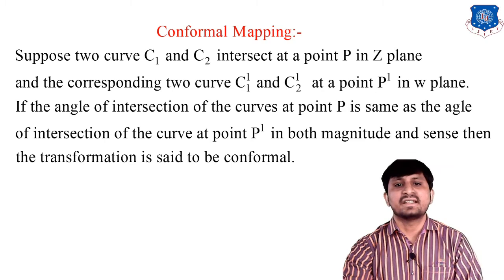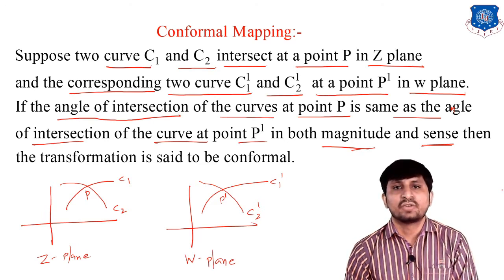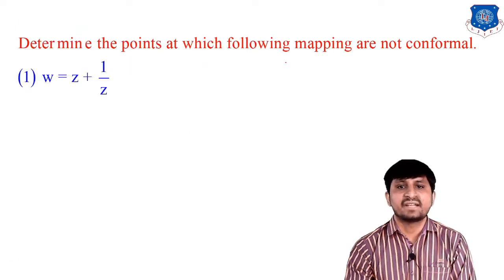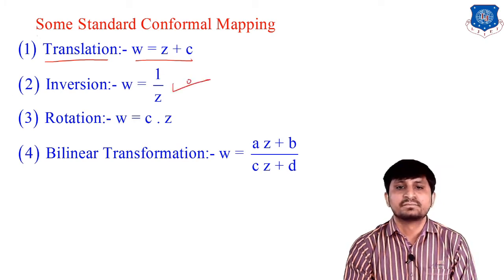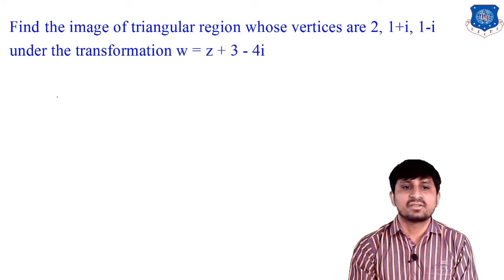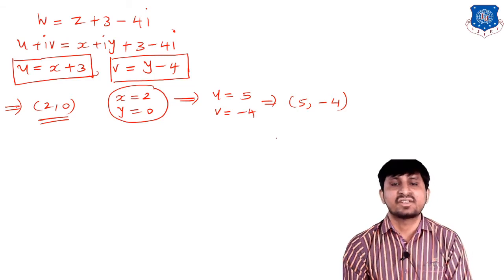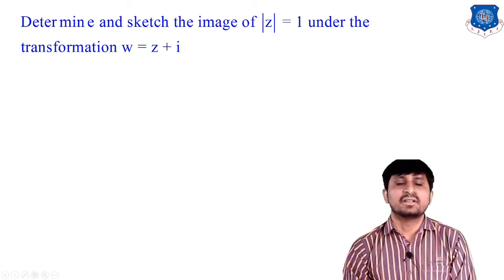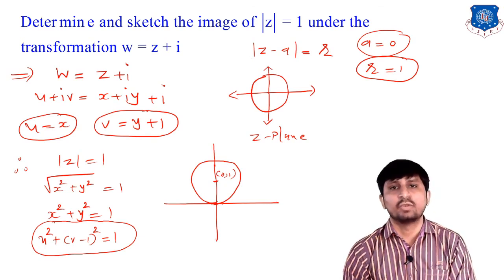L 21 Conformal mapping, Critical Point and Translation | CVPDE | Mechanical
L 20 Cauchy Integral Formula and Its Examples Part 4| CVPDE | Mechanical